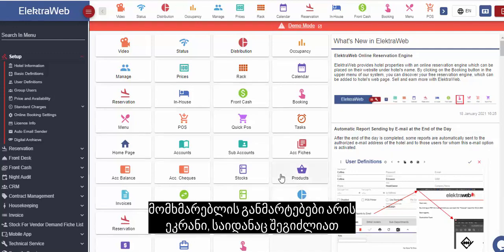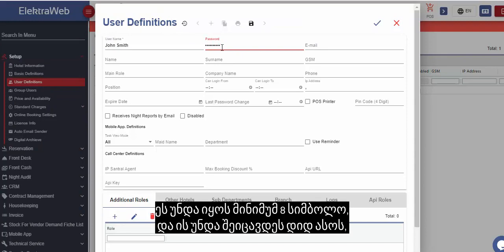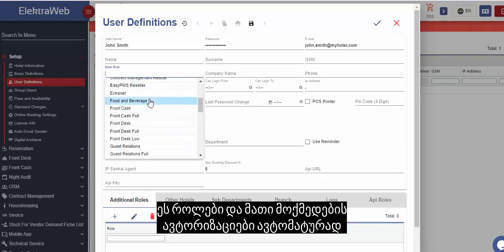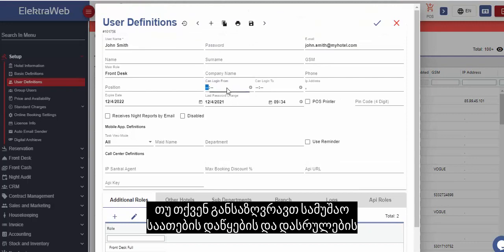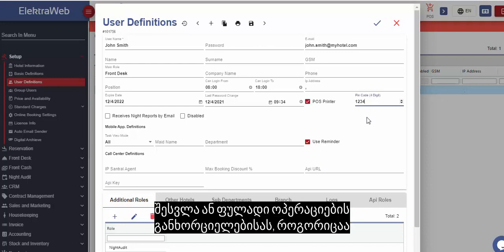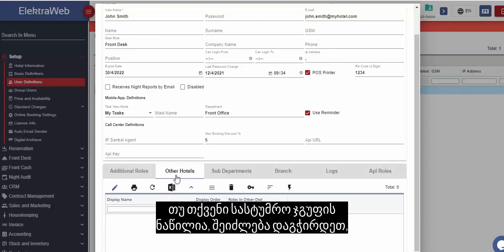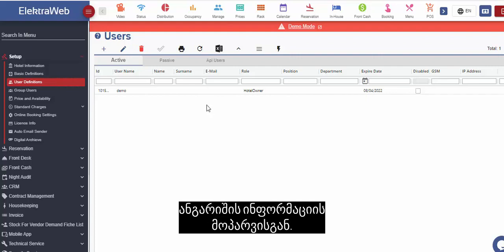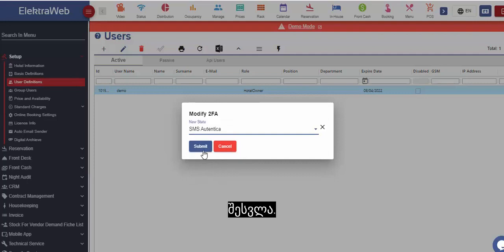Elektraweb: Setup 10. How to Define Users in the Elektraweb System